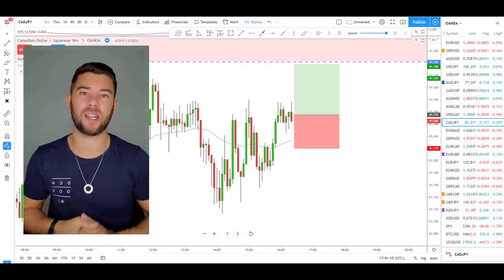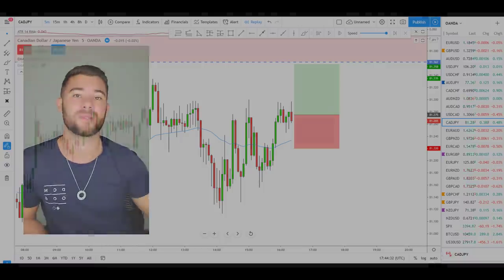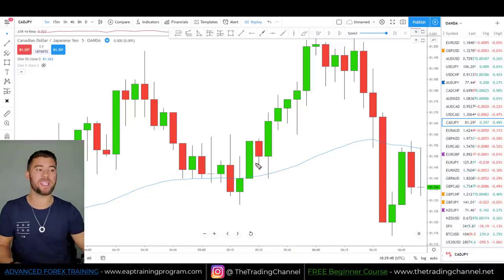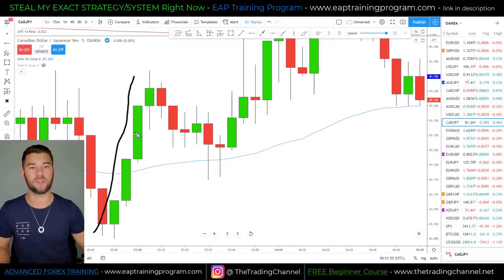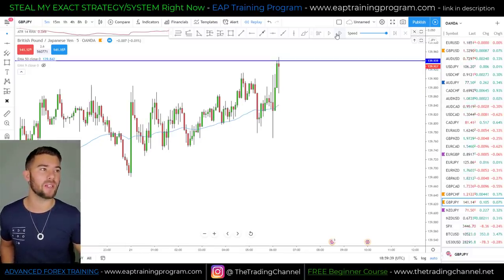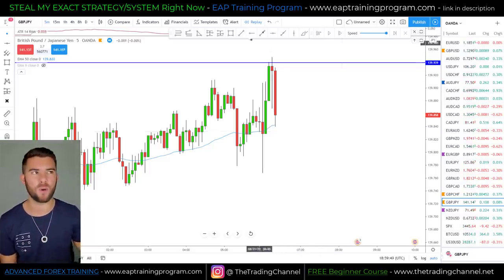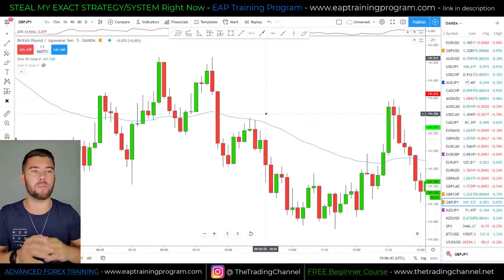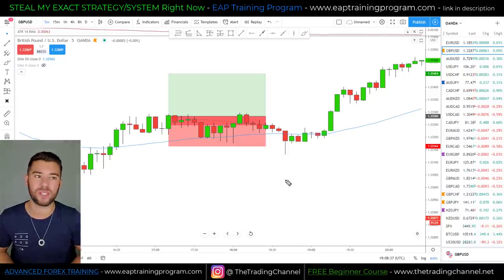Resistance Turned Support Strategy For Beginners (step by step guide)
vv

vv

In this video, Steven shares a break and re-test forex strategy that all beginners can use. It is simple and uses a combination of price action and a moving average to find high likelihood trading opportunities.

BIO
Steven Hart -